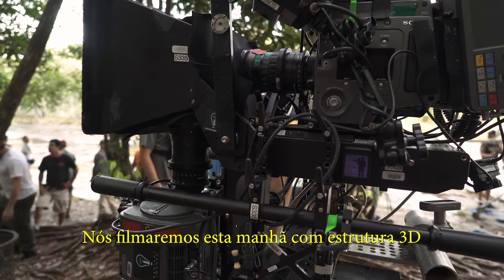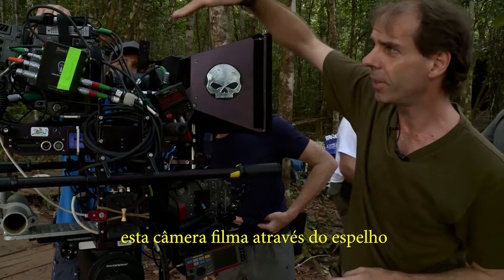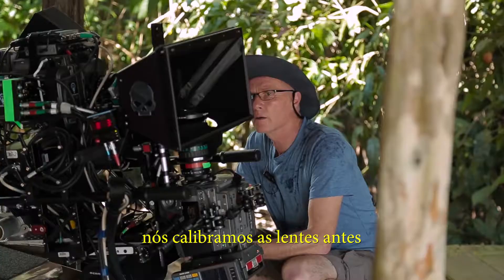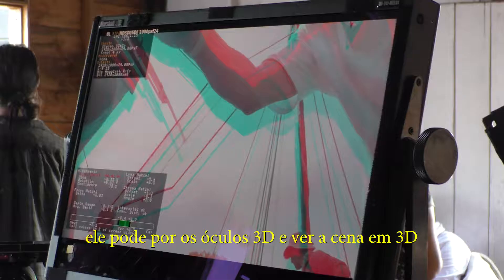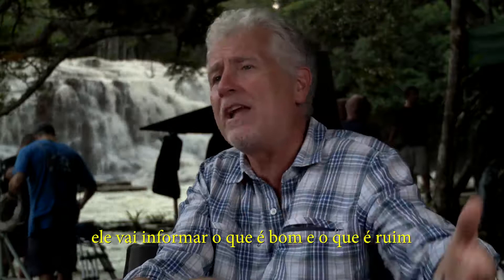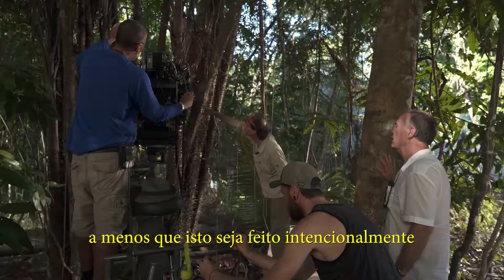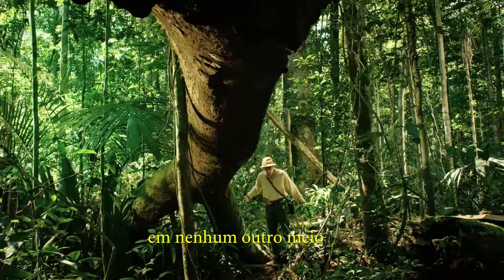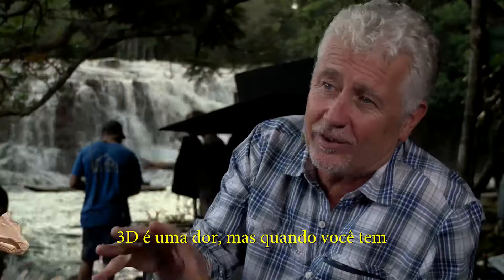Como o 3D funciona? - Amazon Adventure 3D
NATUREZA E HISTÓRIA PARA CINEMA IMAX.
Esta é a maior coprodução internacional sobre nossa natureza. O filme mostra os anos de aventuras na Amazônia do carismático Henry Walter Bates, um dos mais importantes cientistas da biologia evolucionista, que viajava por toda região com seu violão e um macaco-aranha-de-cara-vermelha. Bates chegou à Amazônia em 1848 e viajou pela região durante 11 anos, aprendeu diversas línguas locais, viveu centenas de aventuras e se encantou pela beleza e diversidade da região. Ele registrou 14.000 espécies, sendo 8.000 desconhecidas. Foi nessa viagem que Bates descobriu o fenômeno natural do mimetismo, em que uma espécie evolui e passa a imitar outras para aumentar suas chances de sobrevivência. Tal fenômeno foi descrito por Darwin como “a bela prova” da seleção natural. Uma história bem brasileira, desconhecida pelo mundo, revelada nas telas gigantes do Cinema Imax. Outros coprodutores: SK Films do Canadá e AAC UK Pictures do Reino Unido.

NATURE AND HISTORY FOR IMAX THEATERS.
This is the biggest international coproduction about Brazilian nature. The film shows the years of adventures in the Amazon of the charismatic Henry Walter Bates, one of the most important scientists of evolucionary biology, who travelled for all region with his guitar and a red face spider-monkey. Bates arrive at Amazon in 1848 adn travelled for 11 years, learned many local languages, experimented hundreds of adventures and became enchanted by the beauty and the diversity of the region. He registred 14.000 species, 8.000 unknown. In this voyage he discovered the natural phenomenon mimicry, in wich one specie evolve and begin to imitate others to increase their chance of survival. Such phenomenon was described by Darwin as the “beautiful proof” of natural selection. A truly Brazilian History, unknown to the World, revealed in the giant screens of Imax theaters. Coproducers: SK Films from Canada and AAC UK Pictures from United Kindom.